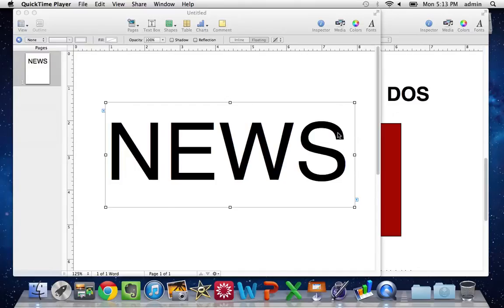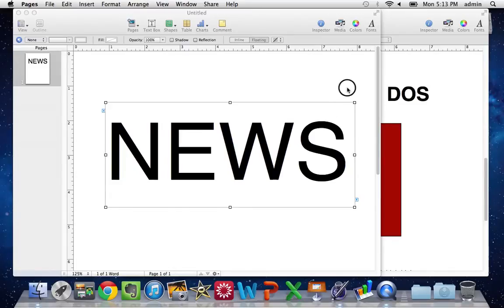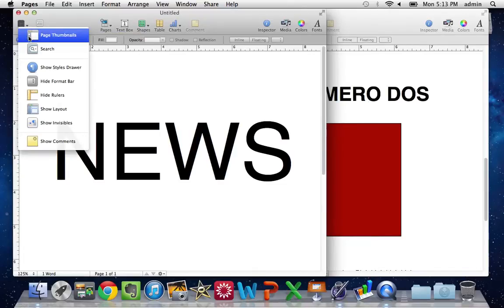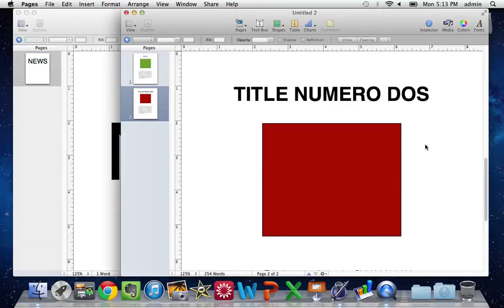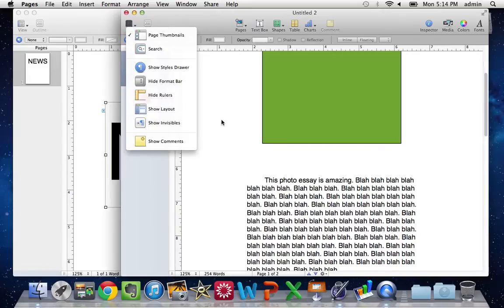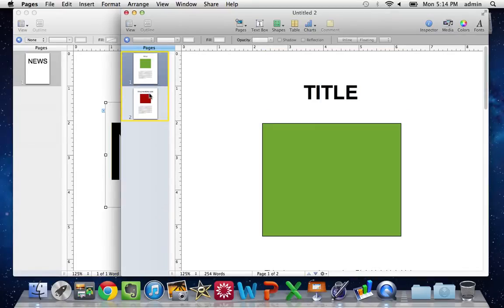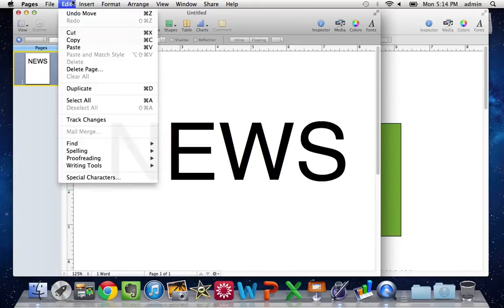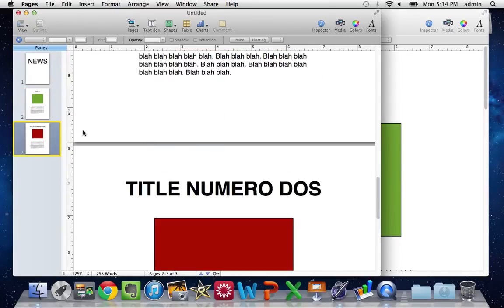Combine/Merge pages in Apple Pages '09